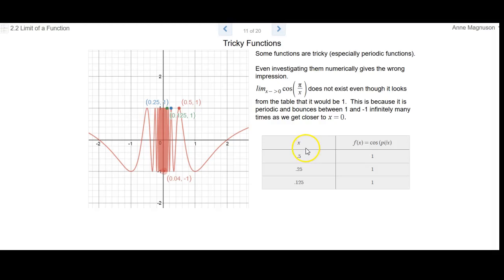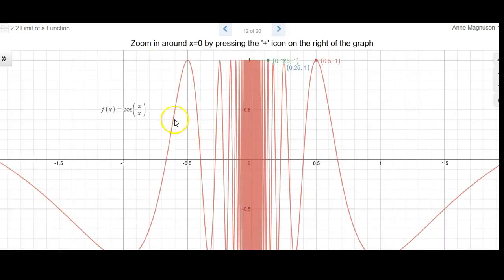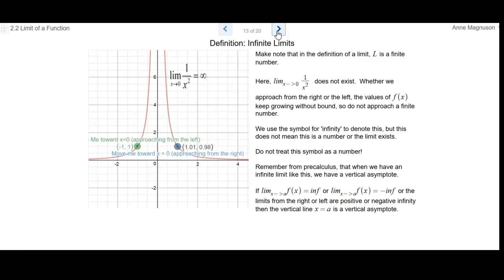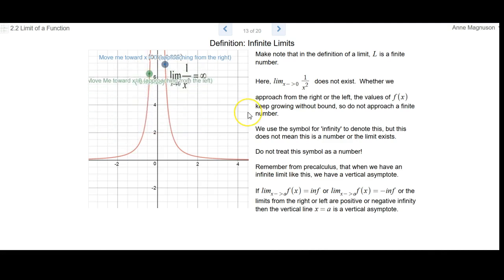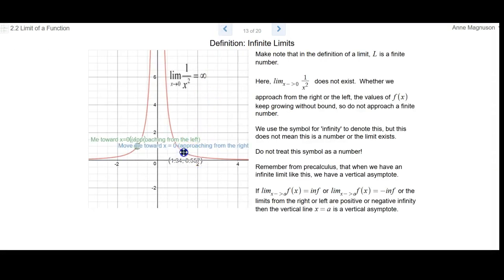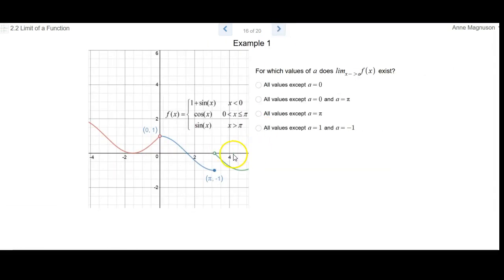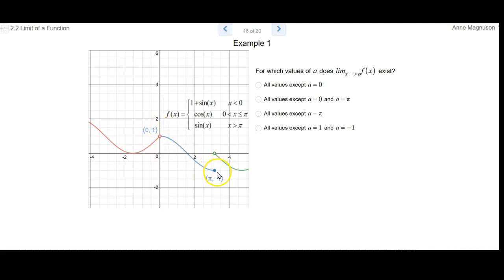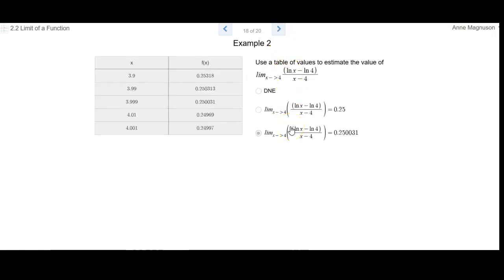Examples of Limit problems and Infinite Limits